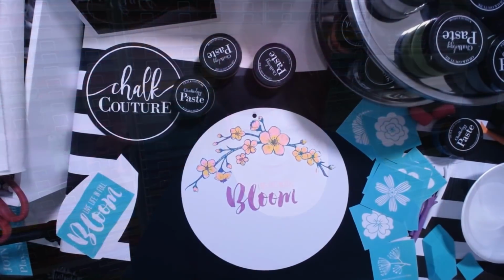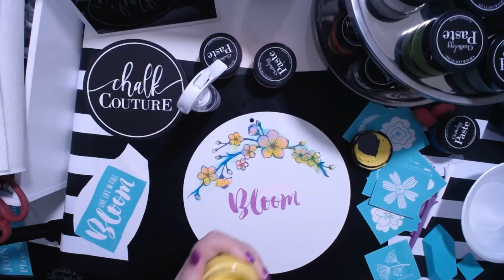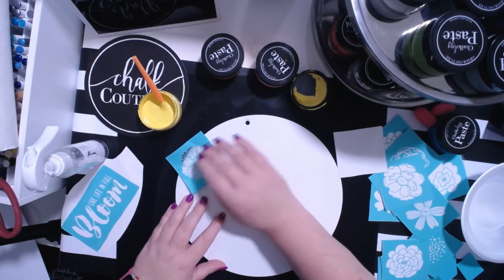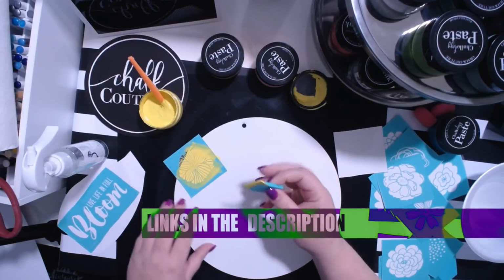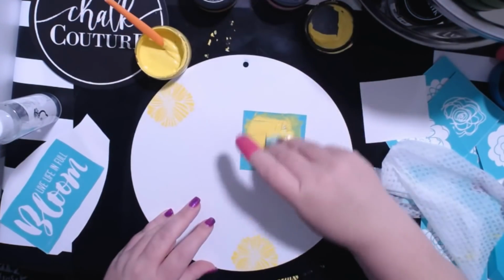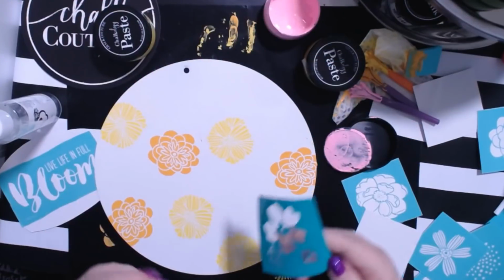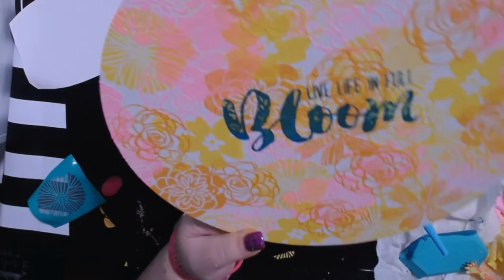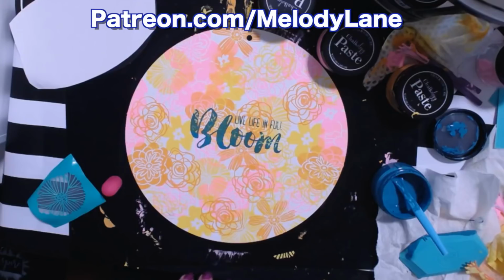Chalk Couture Bloom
I do some layering with Chalk Couture Mini Flowers and Live Life in Bloom.

You will have to be a member of the Craft Hoarders group